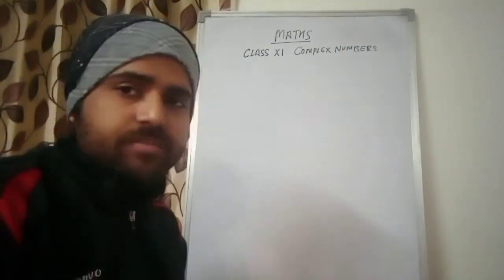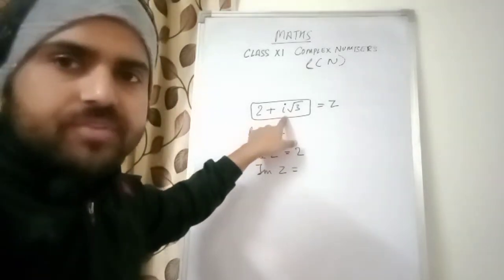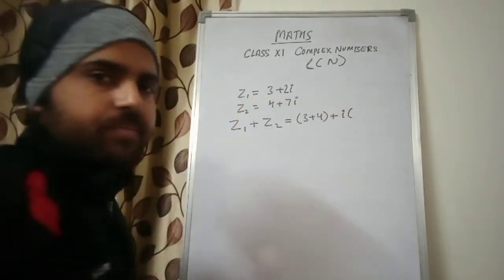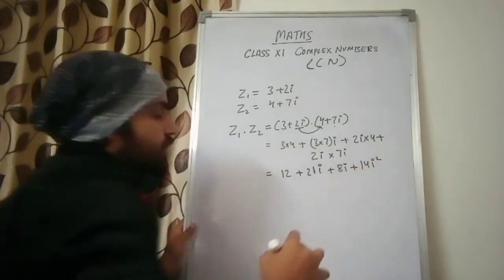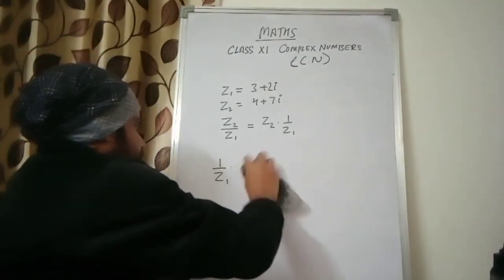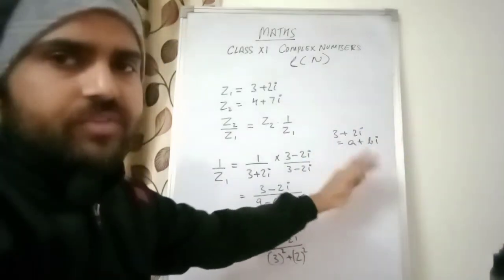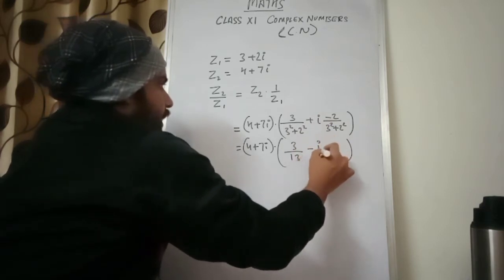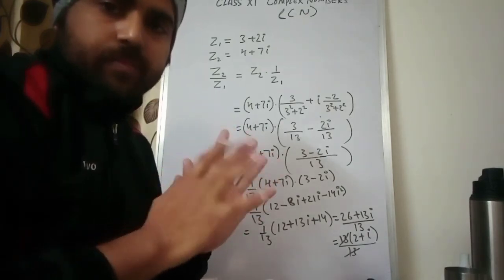Class 11-Complex Numbers(Addition, Subtraction,Multiplication, Multiplicative inverse, Division)